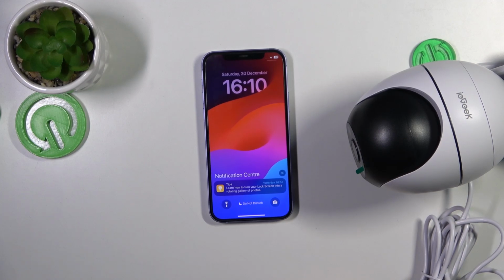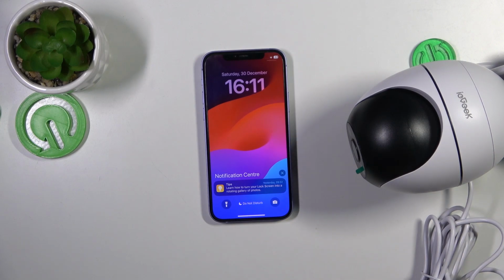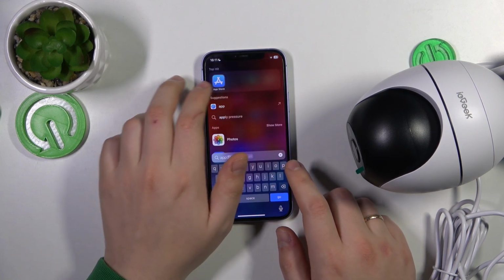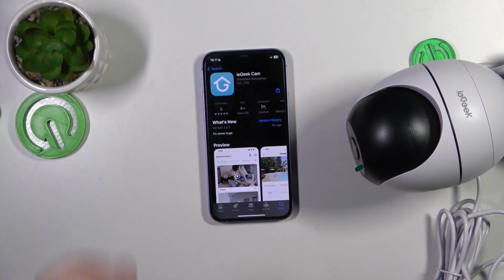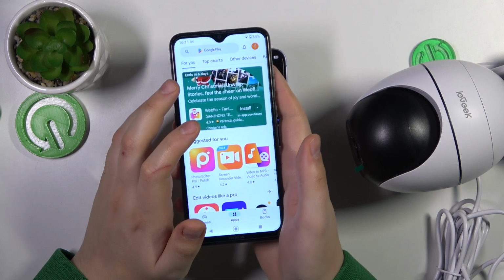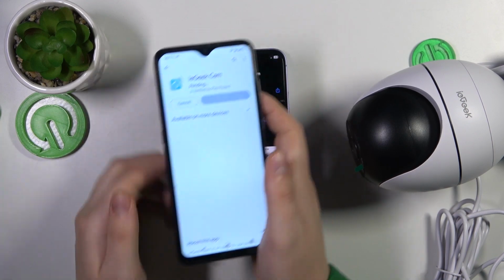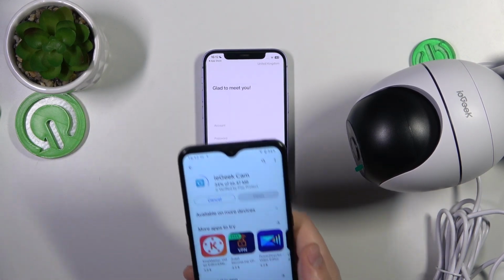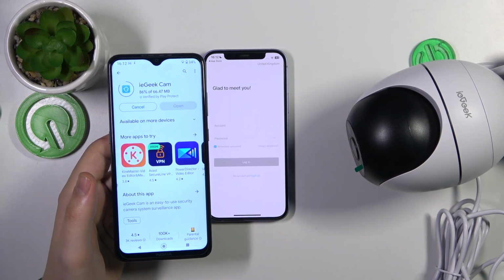How to Download & Install ieGeek Cam App on iOS/Android Devices // ieGeek ZS-GQ2 Security Camera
Seamless surveillance on any device! Learn how to get the ieGeek Cam app on both Android and iOS devices with this tutorial. Follow the step-by-step guide to ensure a smooth installation process on your smartphones or tablets. Master the art of cross-platform access with this quick and practical guide, ensuring your ieGeek Cam app is readily available across all your devices.